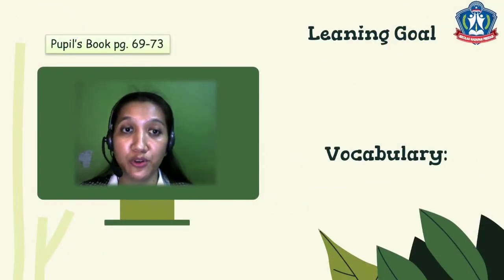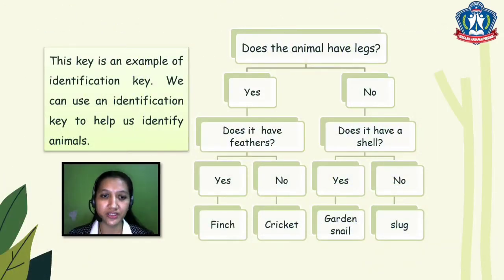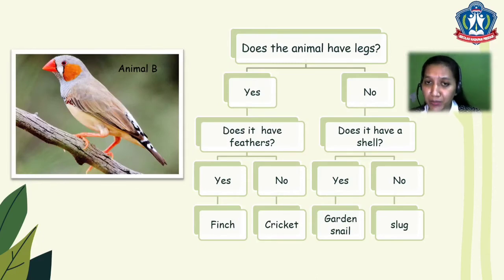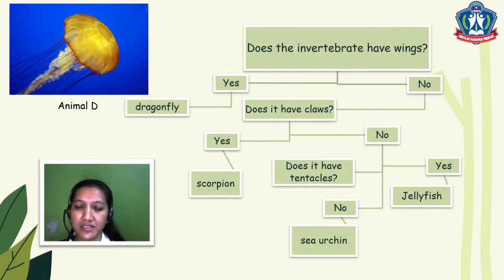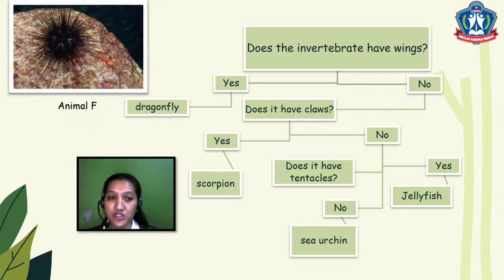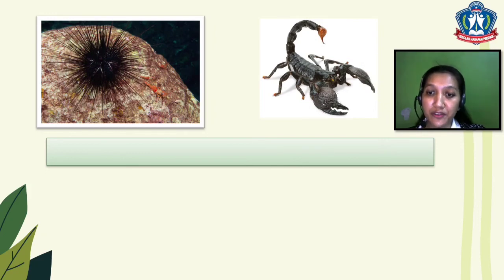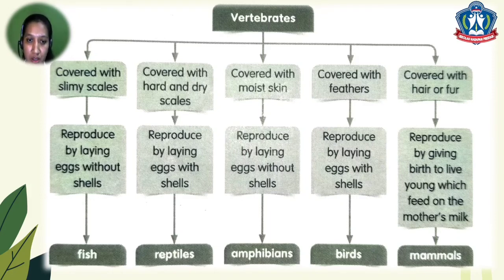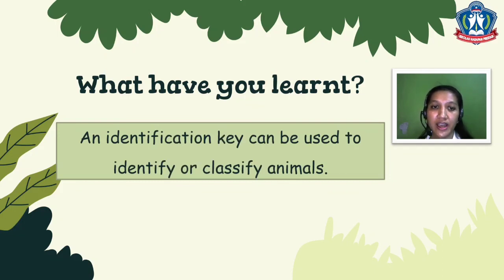Science P4 Unit 3 : C. What Is an Identification?